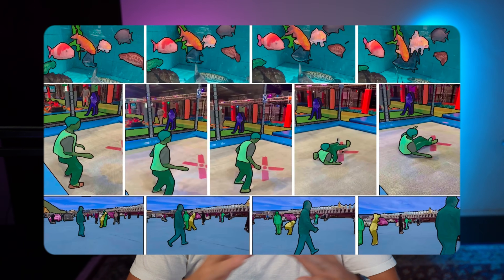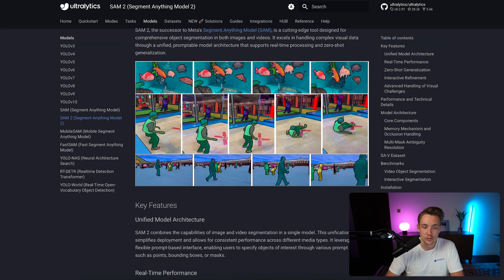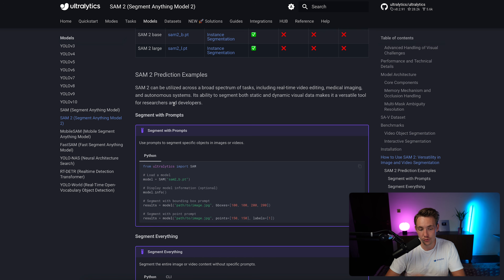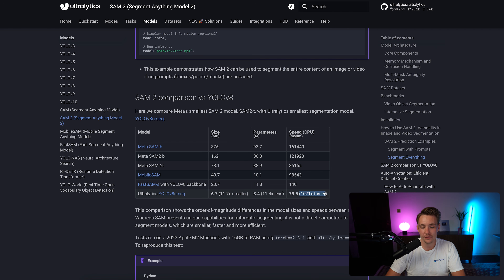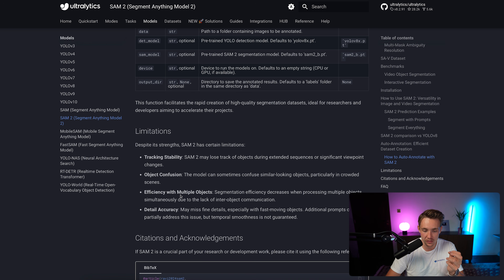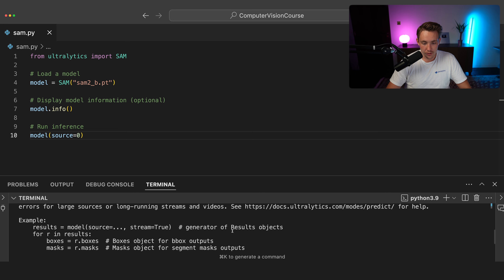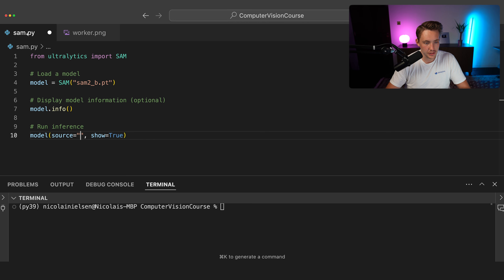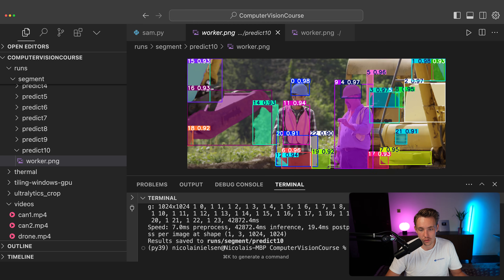How to Run Inference with Meta's SAM2 and MobileSAM Models using Ultralytics | Step-by-Step Guide 🎉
Join us in this episode as we dive into the latest advancements in segmentation models, featuring Meta’s Segment Anything Model 2 (SAM2) and its integration with the Ultralytics. We’ll walk you through key features, model architecture, and hands-on Python code implementation, comparing SAM2’s performance with Ultralytics YOLOv8 segmentation. Plus, we’ll explore MobileSAM and its benchmarks against SAM2, showcasing inference results for a comprehensive analysis.

📚 Key Highlights:
- 00:00 - Introduction: Overview of the episode and what to expect.
- 00:32 - Ultralytics Documentation Overview: A quick guide to Ultralytics documentation for easier navigation.
- 00:56 - Meta’s Segment Anything Model 2 (SAM2) Documentation Walkthrough: A deep dive into SAM2’s documentation.
   - 00:57 - Key Features of SAM2: Highlighting what makes SAM2 unique.
   - 01:45 - Model Architecture Information: Exploring the model's architecture and components.
   - 02:11 - How to Install SAM2 and Use It via Ultralytics Python Package: Step-by-step guide to setting up SAM2.
   - 03:38 - SAM2 Comparison with Ultralytics YOLOv8 Segmentation Model: A look at how SAM2 stacks up against YOLOv8.
   - 04:50 - Auto Annotation using SAM2 with Ultralytics Python Package: Demonstration of automatic annotation capabilities.
   - 05:24 - Inference Using SAM2 with Ultralytics in Python: Showcasing SAM2’s inference in real-world use cases.
- 07:21 - Mobile Segment Anything Model (MobileSAM) Documentation Walkthrough: Overview of MobileSAM’s documentation and features.
   - 07:30 - MobileSAM Benchmarks with Segment Anything Model (SAM2): Benchmark comparison between MobileSAM and SAM2.
- 08:03 - Inference Results Using SAM2 Model: Review of the inference outcomes using SAM2.
- 09:21 - Inference Using MobileSAM Model with Ultralytics Python Package: Demonstration of inference using MobileSAM.
- 10:01 - Visual Comparison of SAM2 and MobileSAM Models: A visual side-by-side comparison of both models’ performance.
- 10:42 - Conclusion and Summary: Recap of key insights and takeaways from the episode.